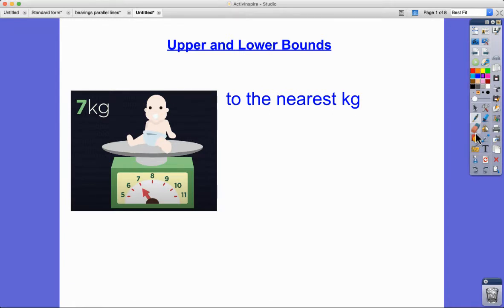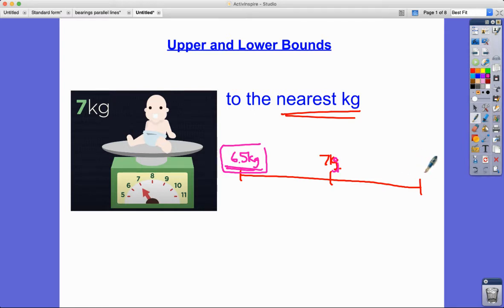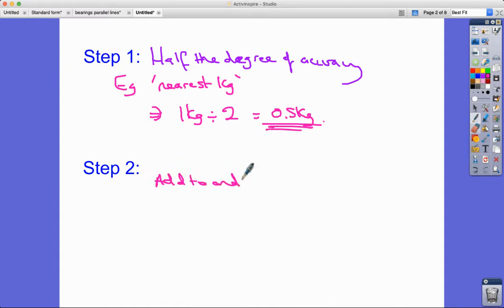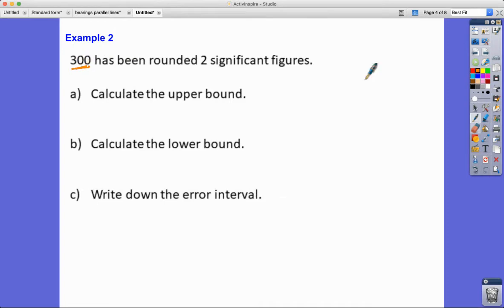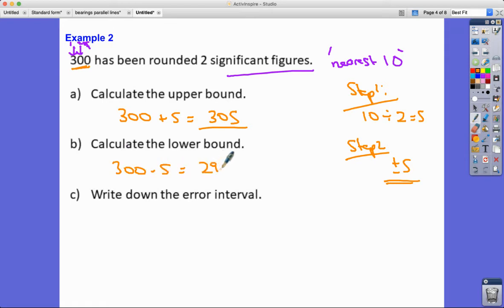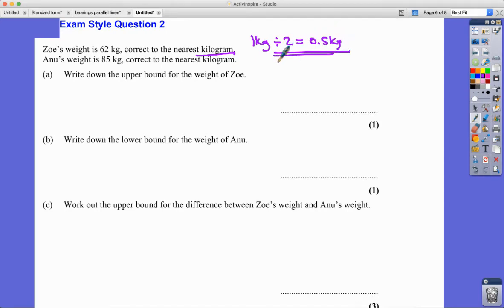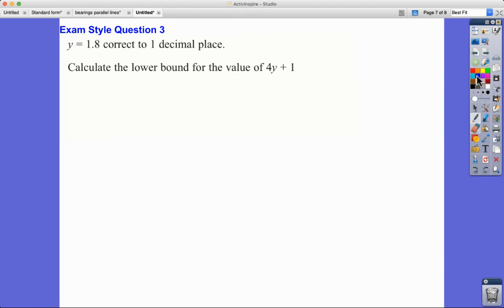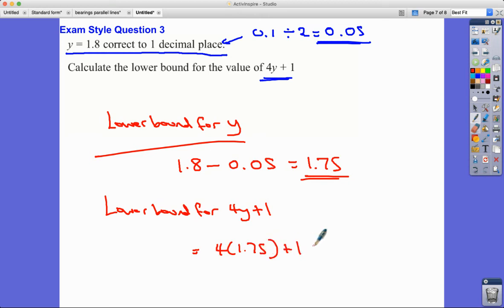IGCSE & GCSE Maths - Upper & Lower Bounds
A delve into Upper and Lower Bounds.
Firstly, I teach you how to find these limits of accuracy in two simple steps. Then I will run through some nice examples, including some exam style questions.